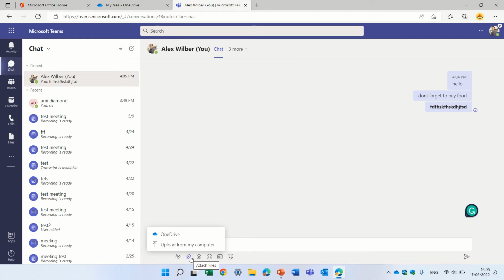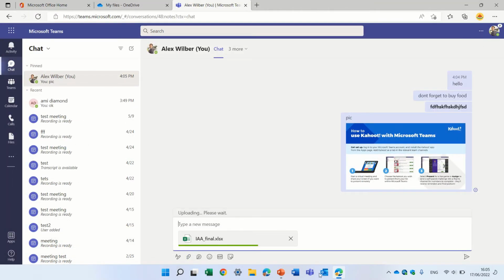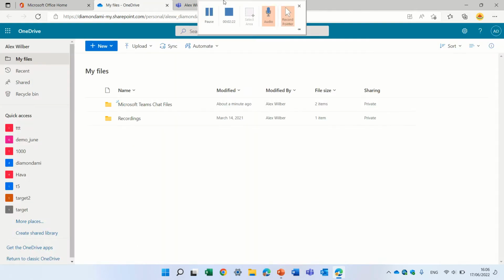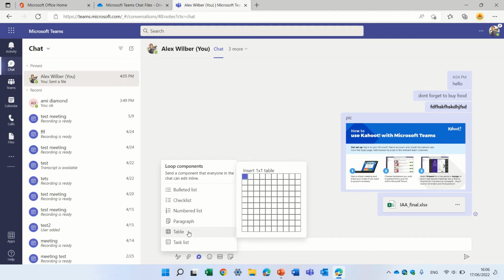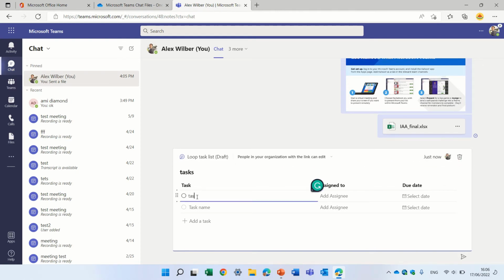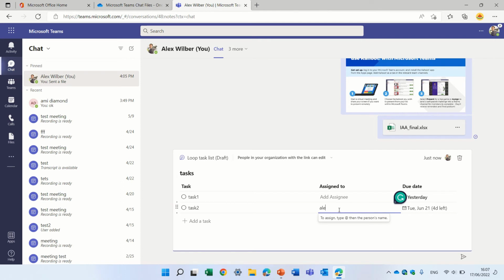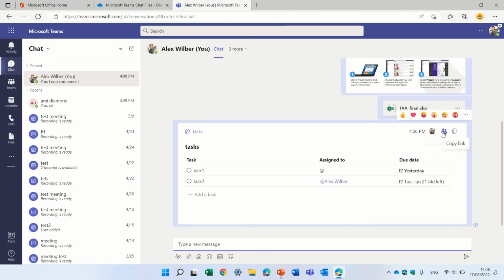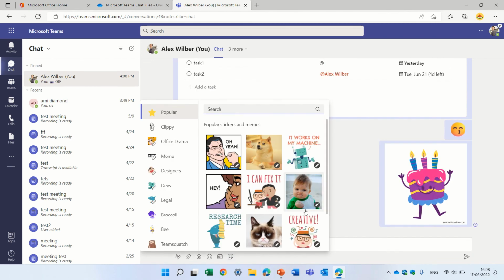Microsoft Teams: Chat with yourself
Users can send themselves notes, messages, files and images/videos; helping them stay organized.